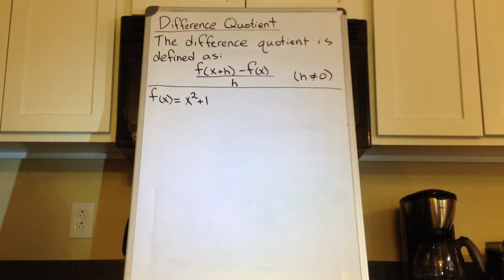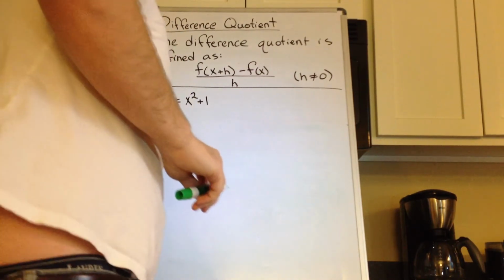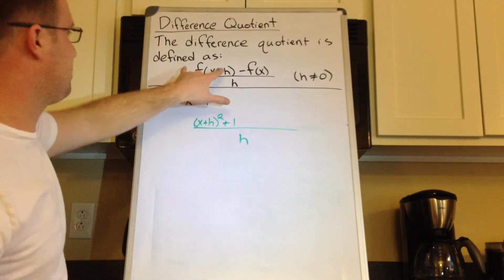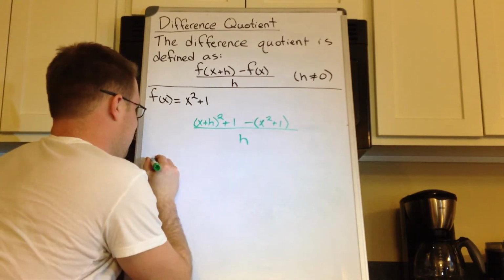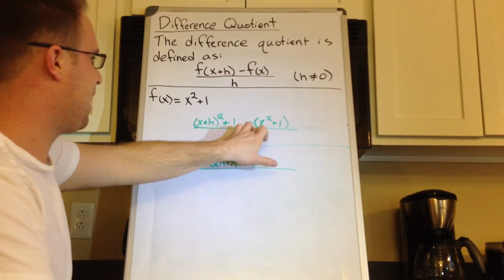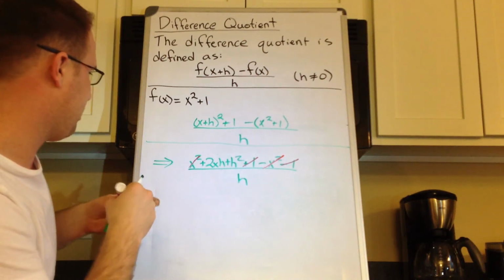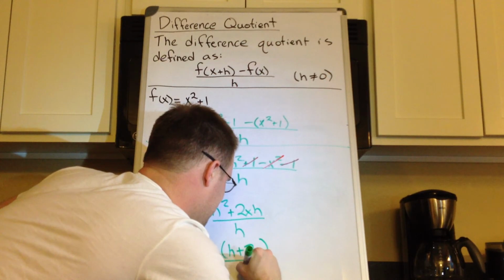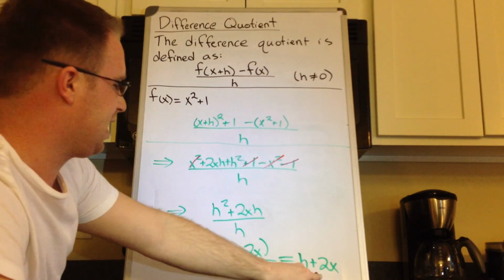3.1 - Difference Quotient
Find the difference quotient of the function f(x) = x² + 1